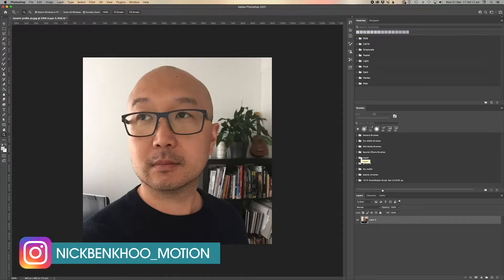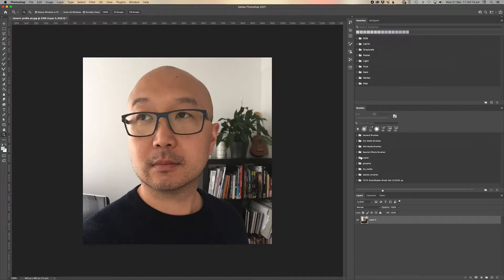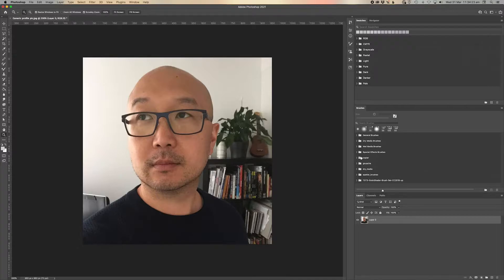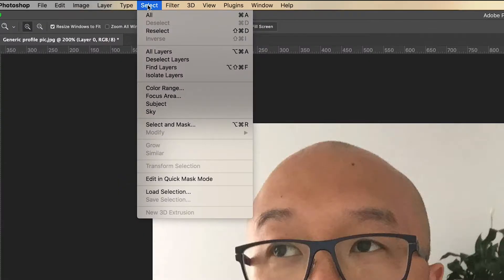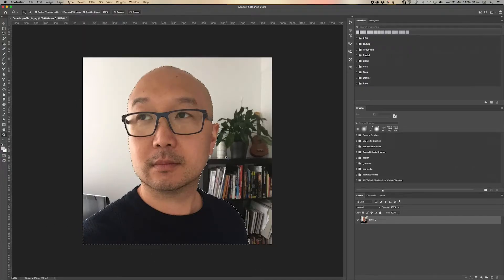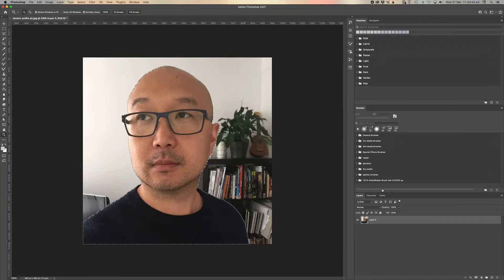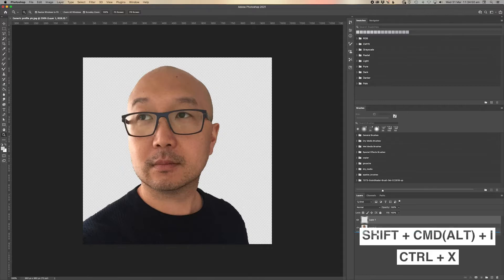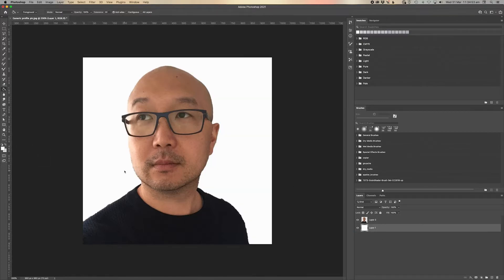How to remove yourself from the background in Photoshop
How have I not know about this till now??? What voodoo is this???
Also this could be my shortest tute ever.

What's Included
✅ Premiere Ready
✅ Full Tutorial